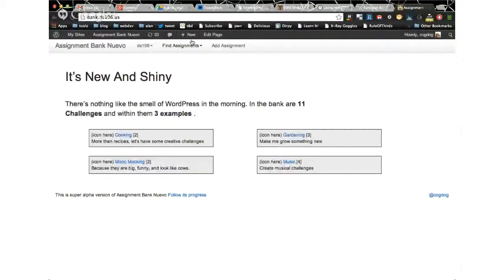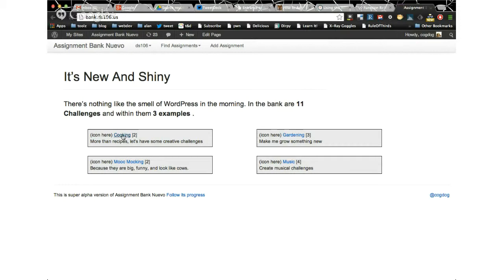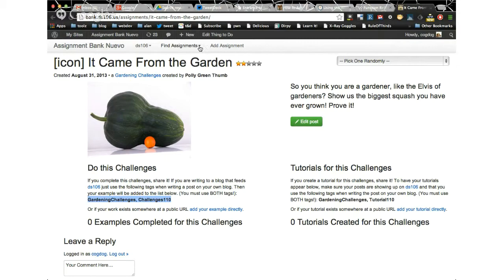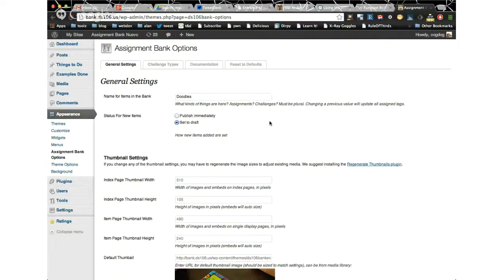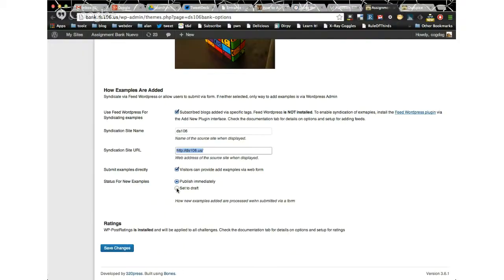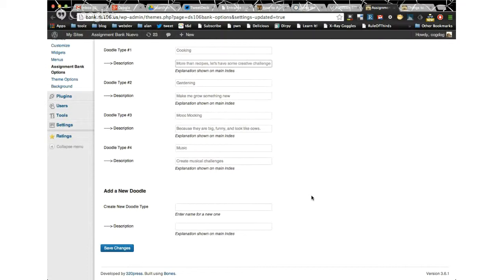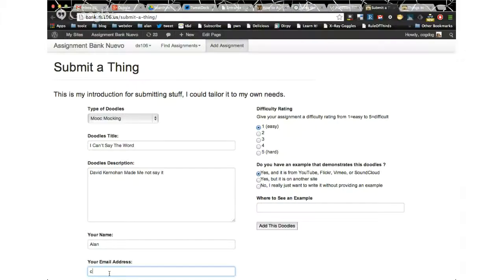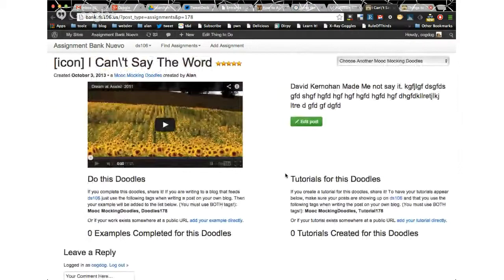ds106 Assignment Bank Nuevo demo